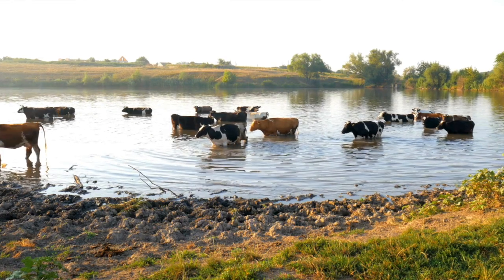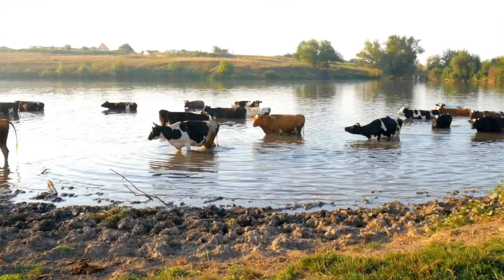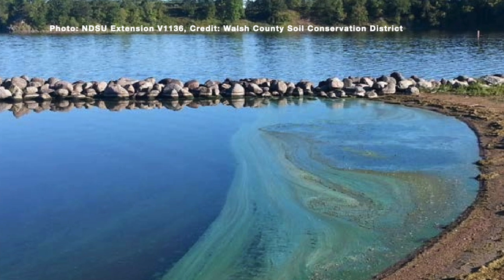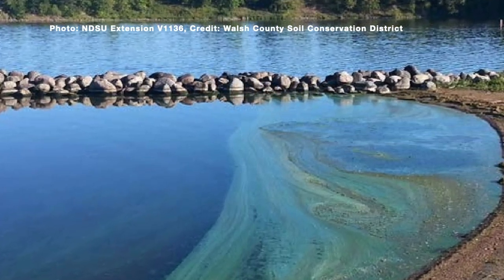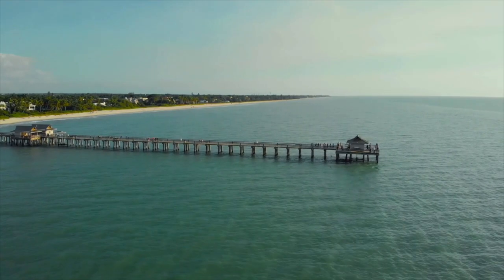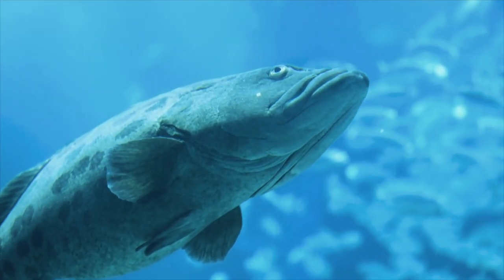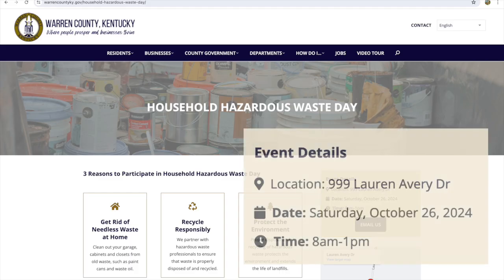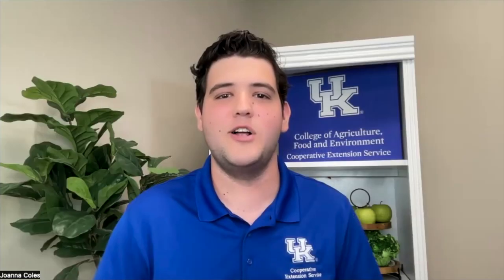Water in Kentucky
Host: Colby Dye, UK Extension Agriculture Intern for Warren County

Guest: Dr. Alan Fryar, Professor for the UK Department of Earth & Environmental Sciences

Topic: Water in Kentucky

“When rain or snowmelt flows over surfaces such as rooftops, sidewalks, or driveways, it is called stormwater. As stormwater moves across lawns and paved areas, it picks up bacteria, nutrients, sediments, heavy metals, and chemicals before traveling through the storm sewers to our water bodies. Because the stormwater is not cleaned or treated, it creates harmful conditions for the environment and for us. What harm can stormwater cause? Trash in water bodies can kill or disable birds, turtles, and fish. Too many nutrients in a water body promote algae growth. Too much algae lowers the oxygen level of the water. Fish and other water organisms need oxygen to live. Pollution from stormwater increases the risk of contaminated drinking water. Contamination increases water treatment costs. How can you reduce stormwater pollution? Don’t litter, compost yard waste, never sweep contaminants into the street or storm drain, choose hardy plants that require little water, use fertilizers and pesticides sparingly, and cover bare soil with straw or mulch to prevent soil erosion. Additionally, Use wood, brick, or gravel for patios and walkways so water can soak in rather than running off, pick up after your pet, maintain your septic system by having it serviced every three to five years, walk, bike, or carpool so fewer pollutants are released into the air, and install a rain garden to capture and reduce run-off. Also, use a rain barrel to capture run-off from rooftops, dispose of solid and hazardous wastes properly, and recycle items such as paint, electronics, and batteries.” Read more by visiting the caption source material here: publications.ca.uky.edu/sites/publications.ca.uky.edu/files/HENV203.pdf

Additional information can be found in this publication on reducing stormwater pollution: publications.ca.uky.edu/files/aen106.pdf

Learn more about the Household Hazardous Waste Day here: warrencountyky.gov/household-hazardous-waste-day/